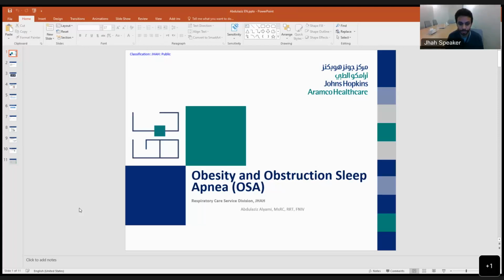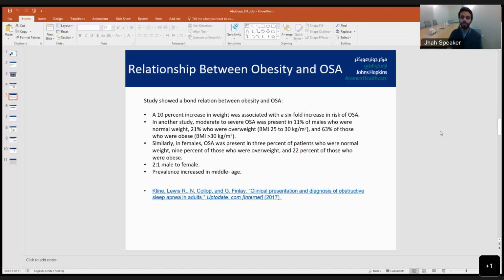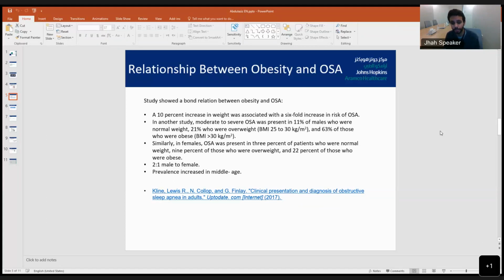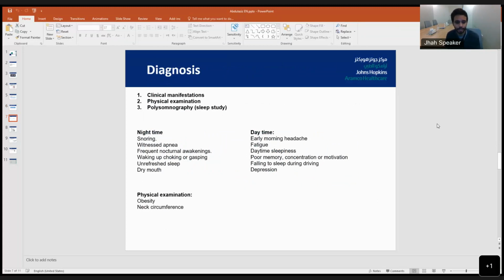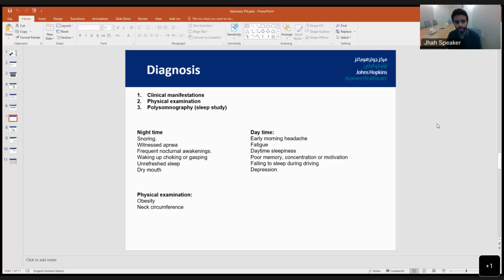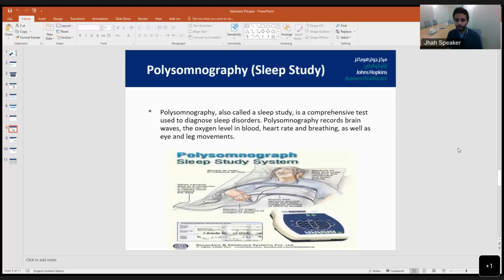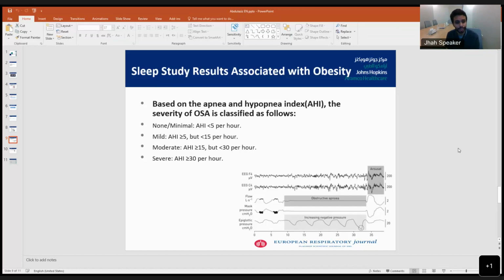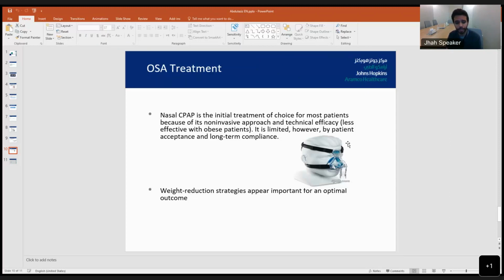Abdulaziz Al Yami: Obesity and obstructive sleep apnea